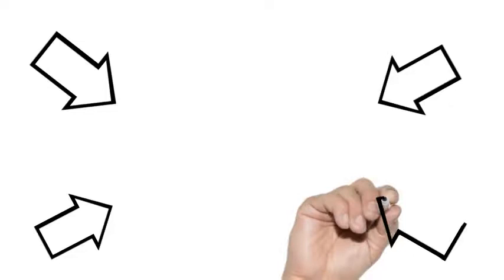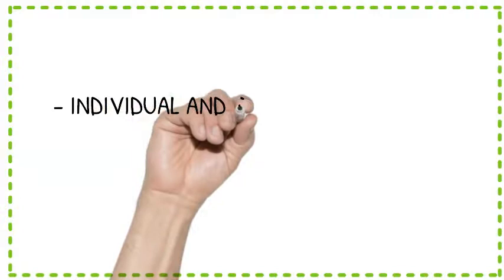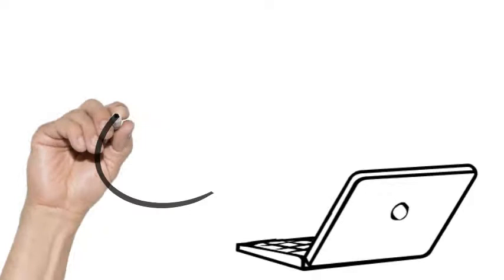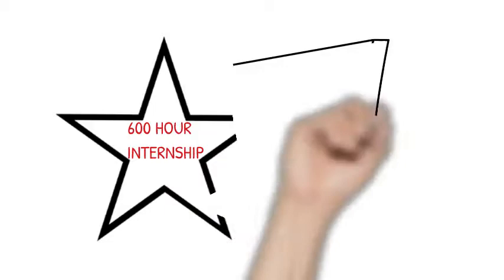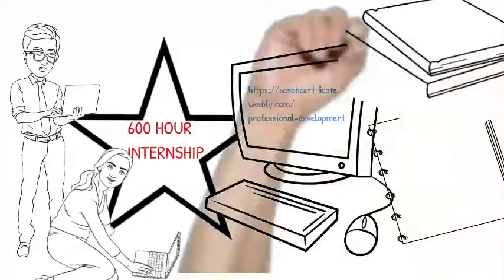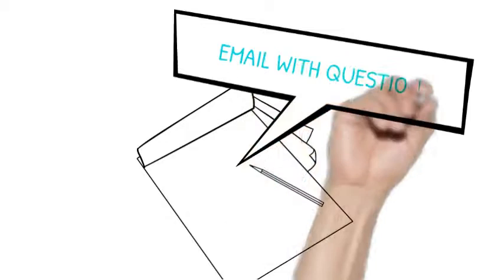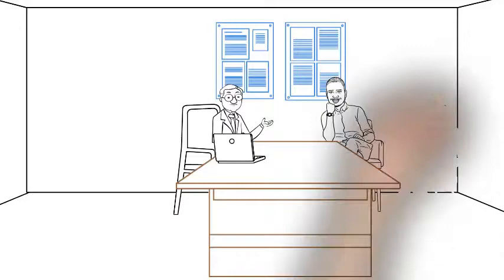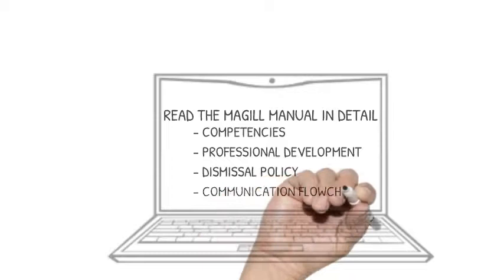John H Magill School Mental Health Certificate Program 2019 2020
The certificate program is a joint initiative between the South Carolina Department of Mental Health (SCDMH) and the University of South Carolina School Behavioral Health (USC SBH) Team to build a well-qualified work force to support expansion of school mental health services in South Carolina. Graduate students in counseling, social work, psychology, and related fields complete a 600-hour school-based internship through SCDMH. They also complete 20 hours of professional development in school mental health through the USC SBH team.